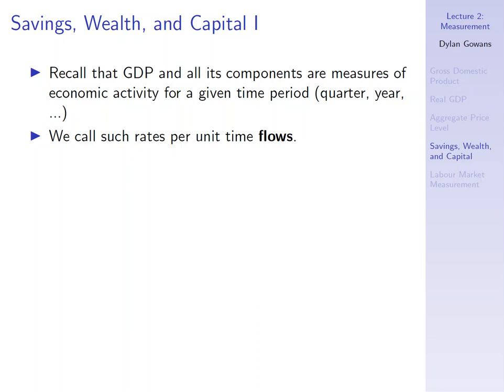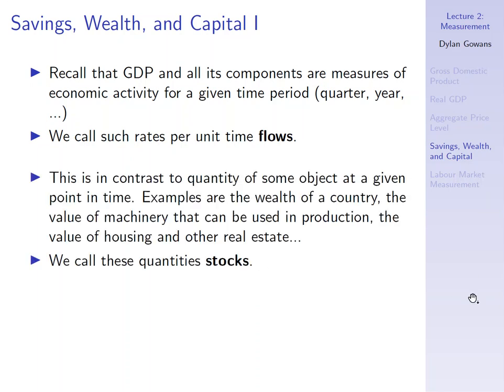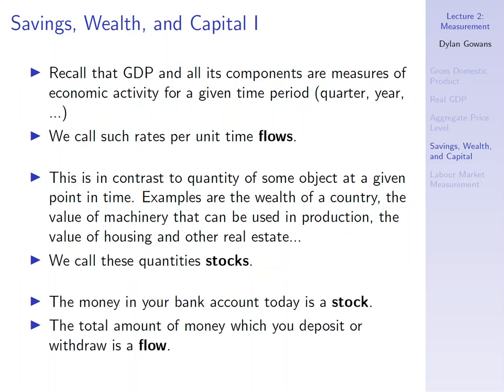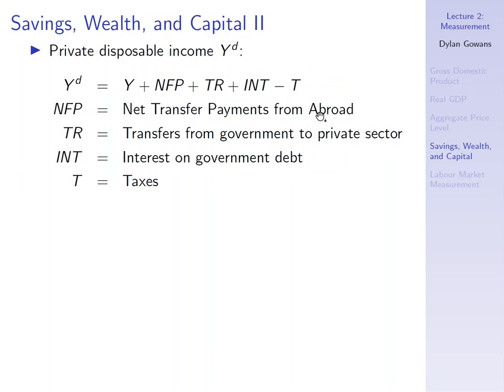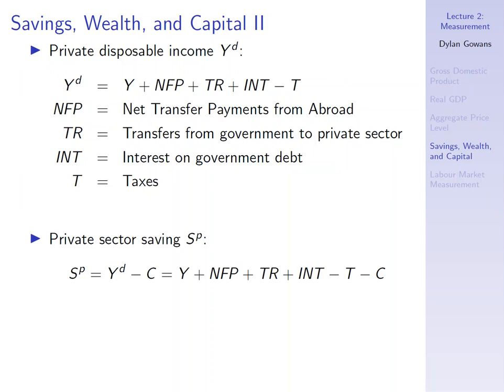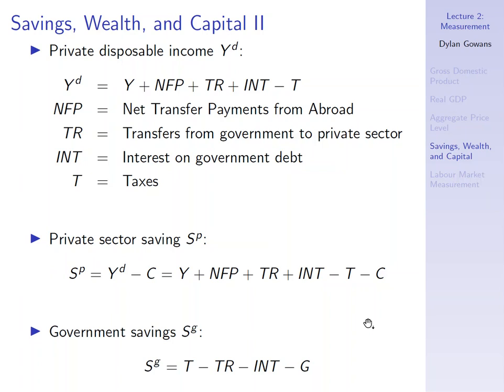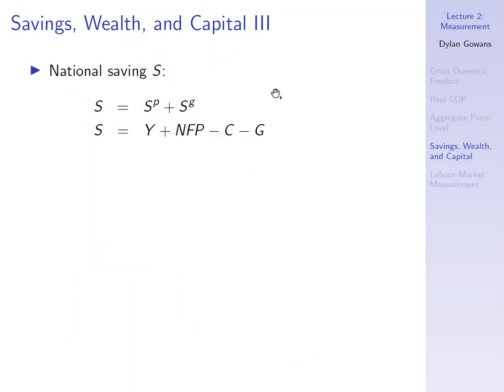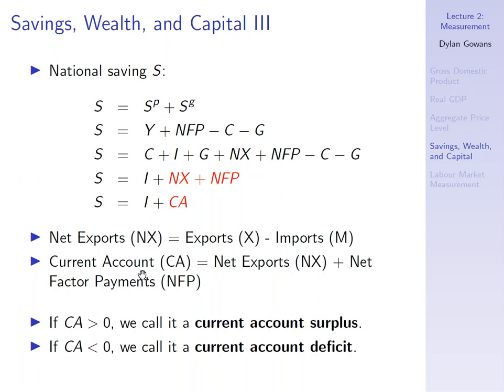Lecture 2, Part 4: Savings